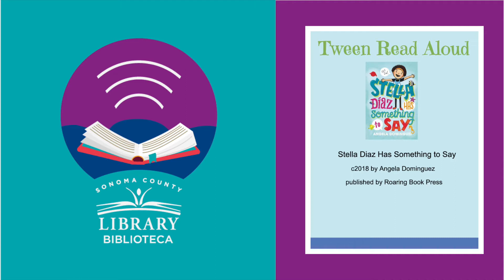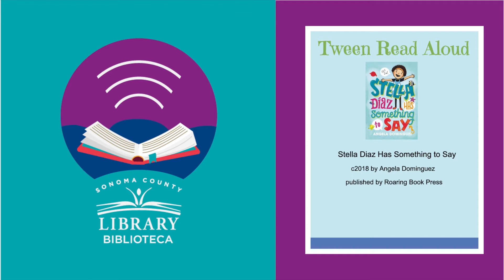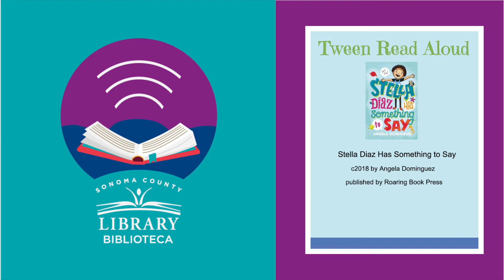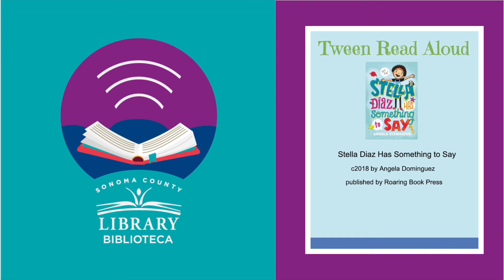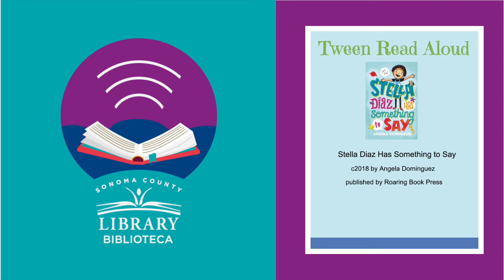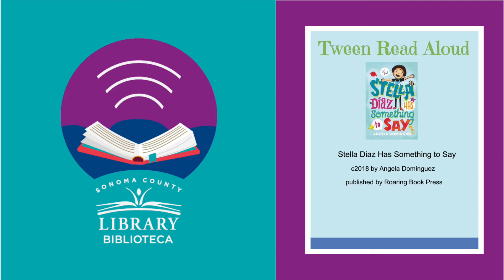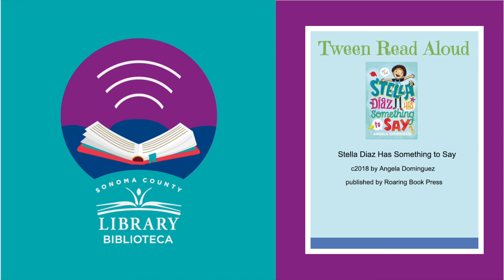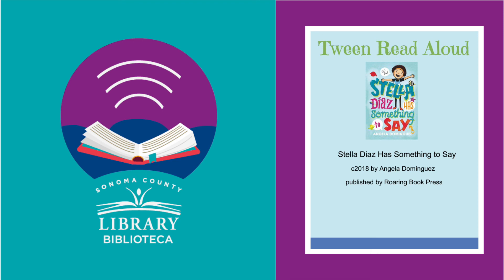Tween Book Read Aloud Stella Diaz Has Something to Say Chapter 14